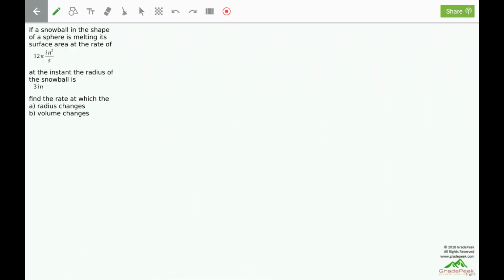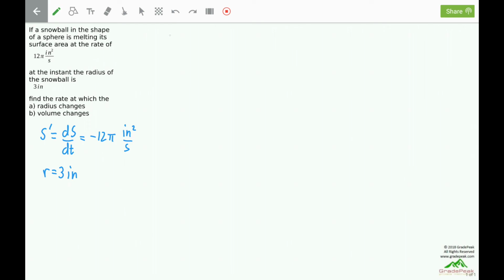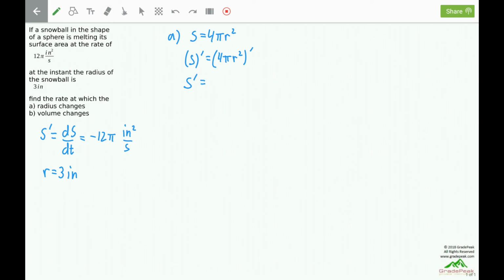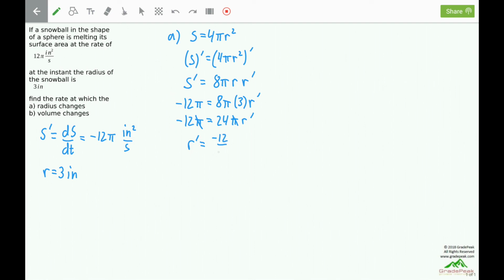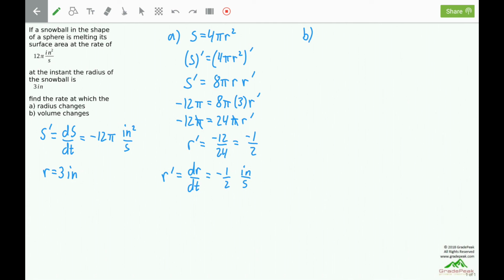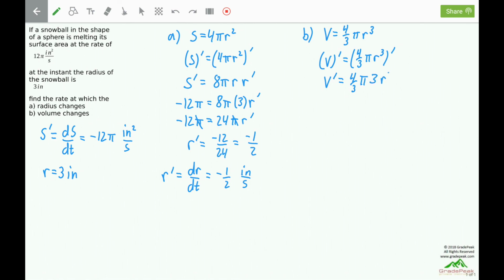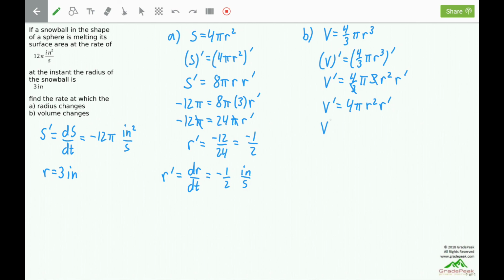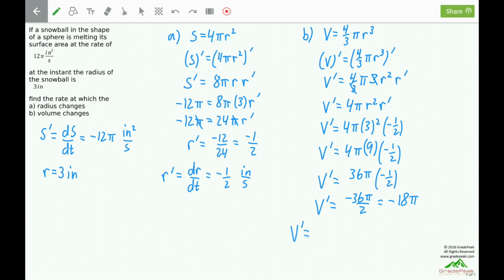GradePeak Calculus 1 Related Rates 2 07